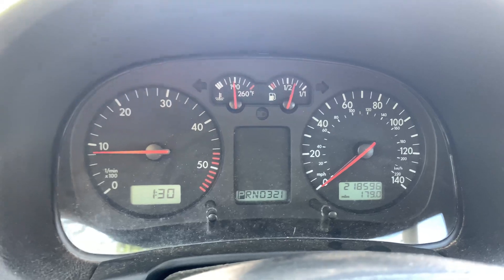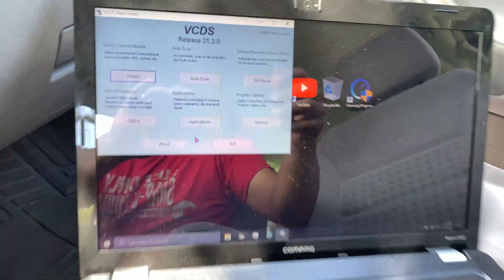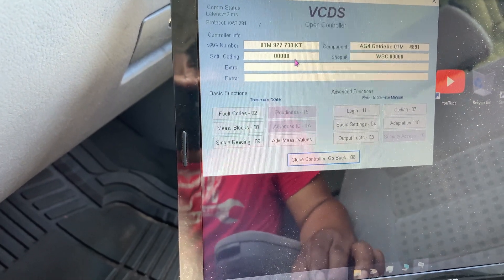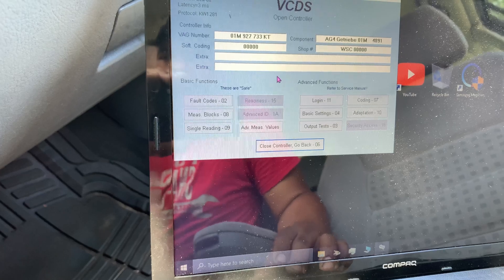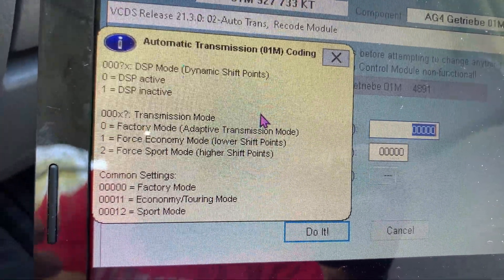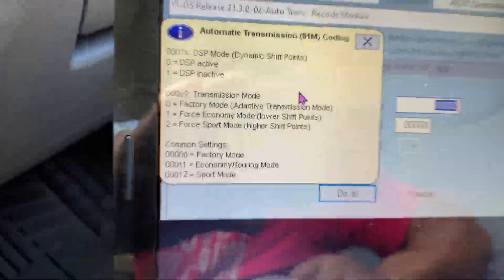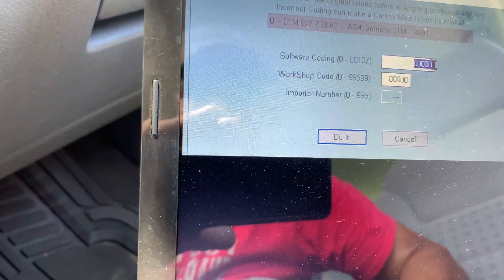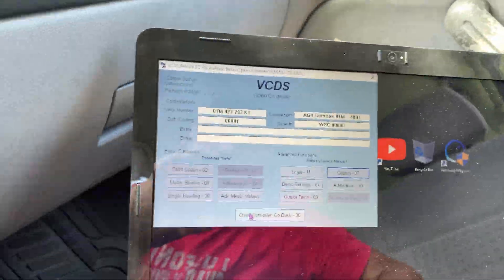How to Save fuel with A/T transmission MK3 MK4 FELLAS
Guys today i will show you how to code your alh mk4 4spd automatic transmission with vcds to save fuel in a tdi.  And force it for economy mode.

Note. I called 5spd for the way i felt the rpm .  But check it out guy.